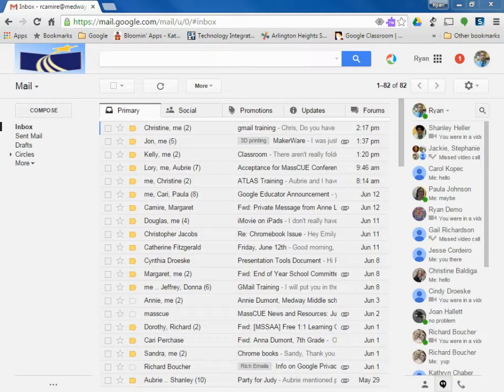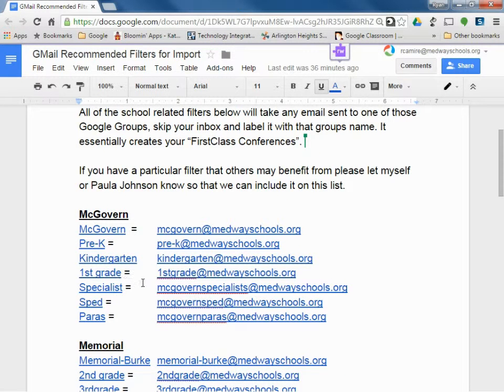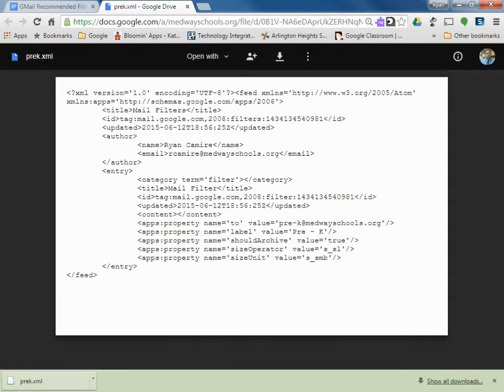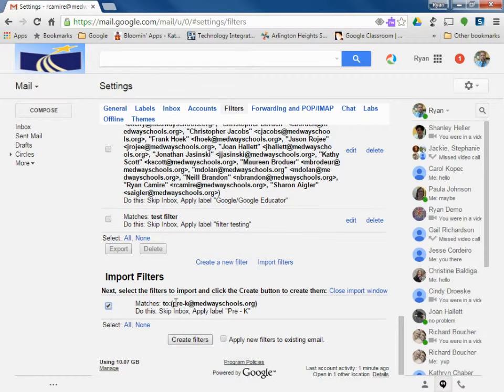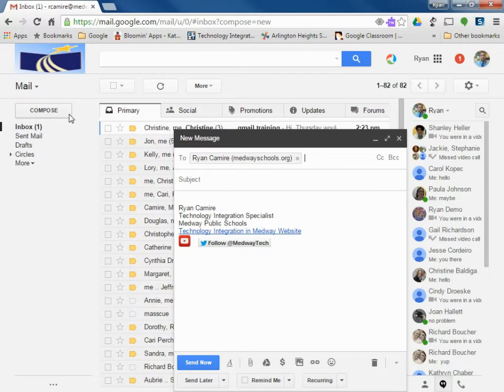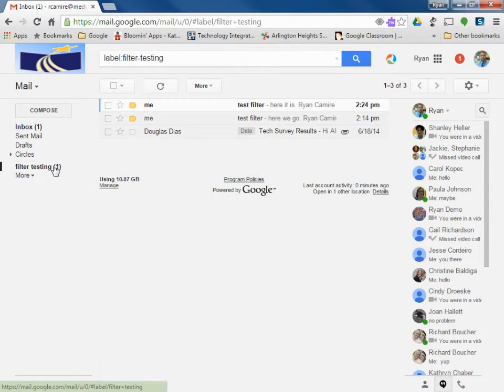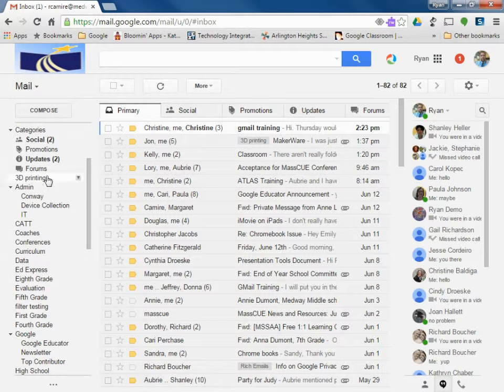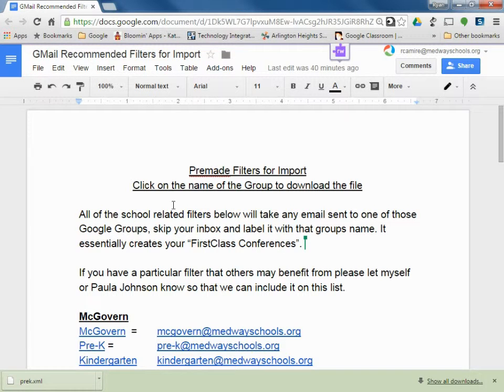Importing Gmail Filters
Downloading, Importing, and using Gmail filters to manage your inbox automatically.